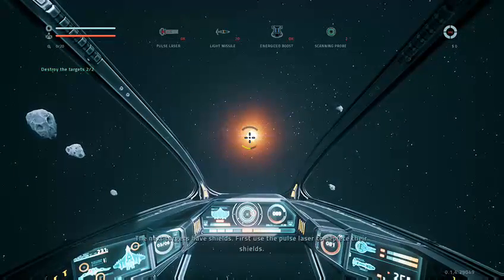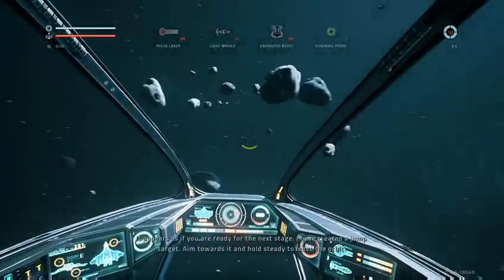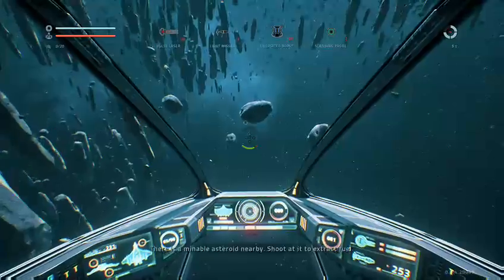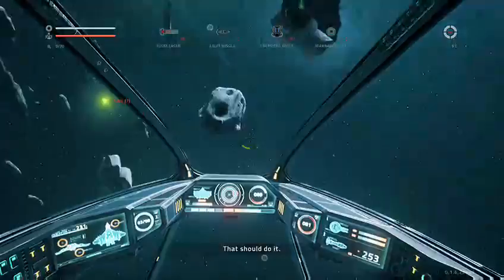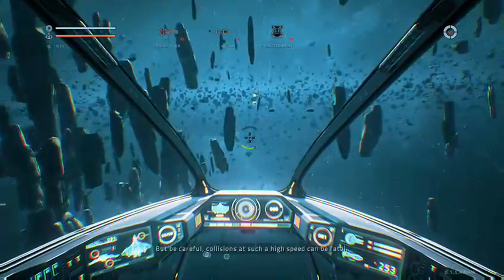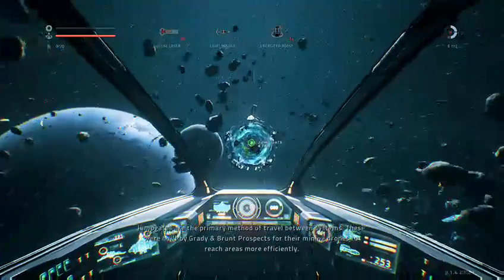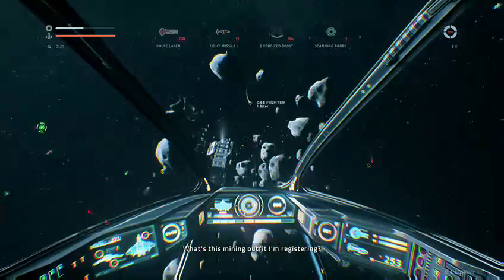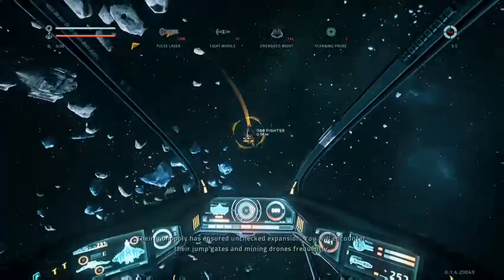First Time Playing EVERSPACE 500th video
BTW THIS IS FuZioN Motions NOTHING HAPPENED TO FuZioN BUT I WANTED MY CHANNEL TO BE JUST MOTION -- Watch live